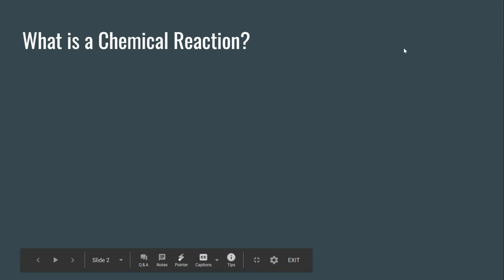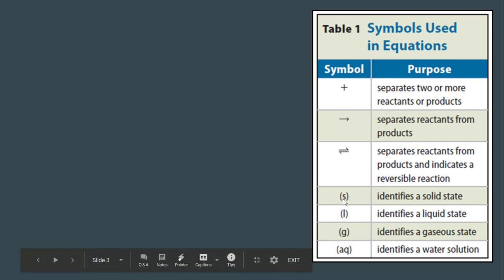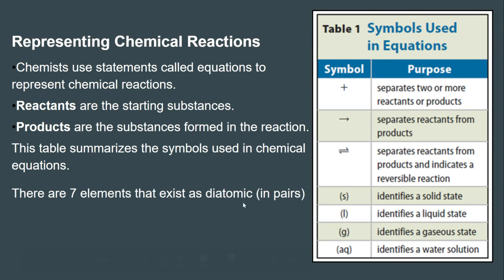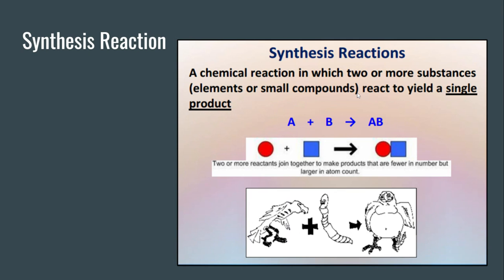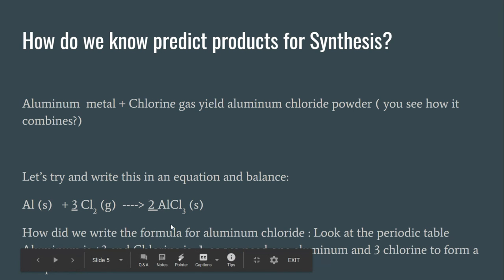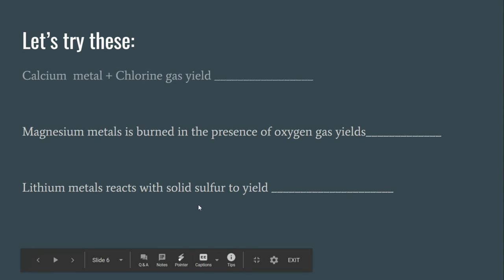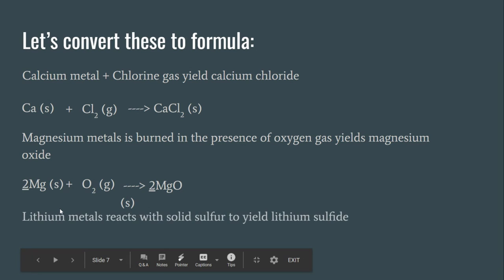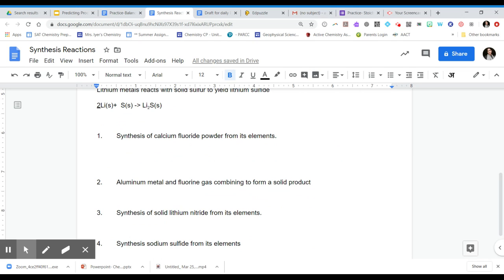Synthesis Reaction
Student lesson on synthesis reaction